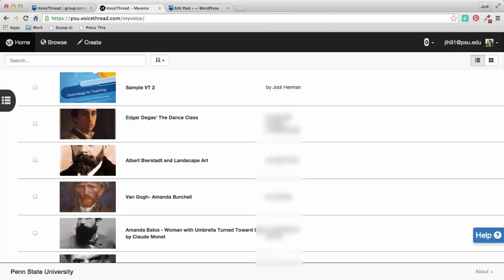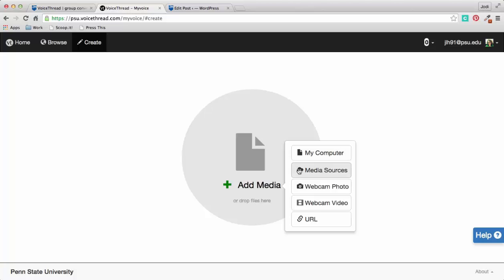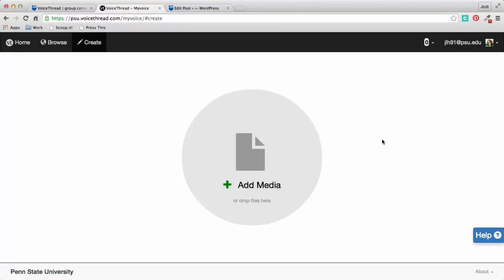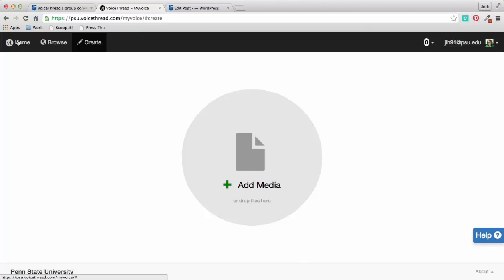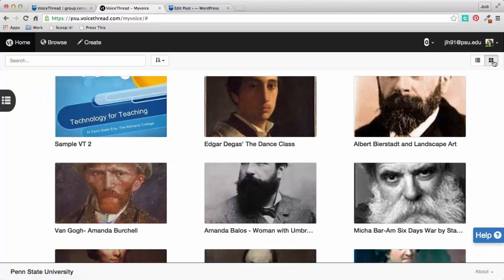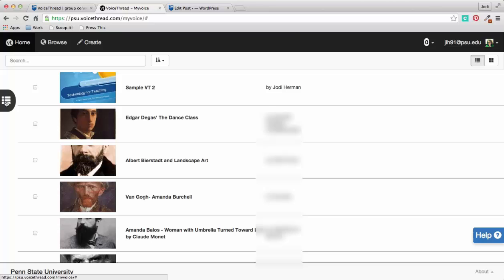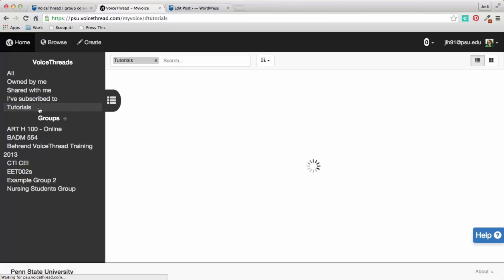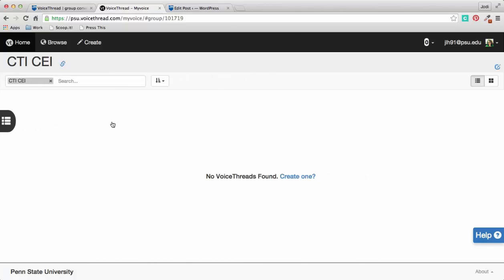VoiceThread Changes 2015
This is a basic walk-through of the new VoiceThread interface. You'll learn how to upload files when creating a new VT as well as how to sort through your VTs.